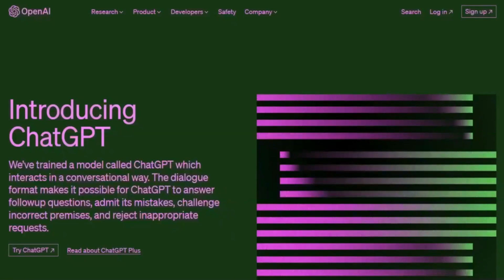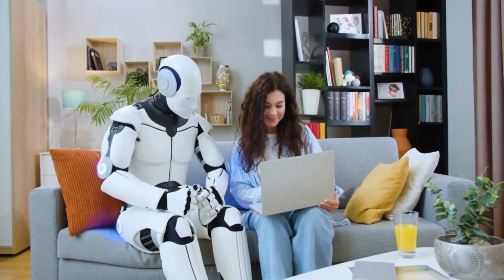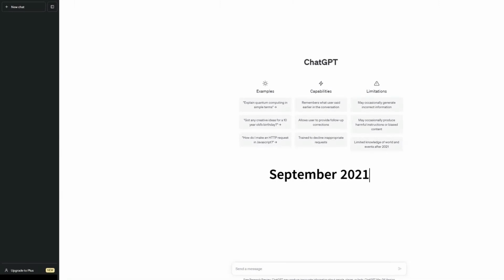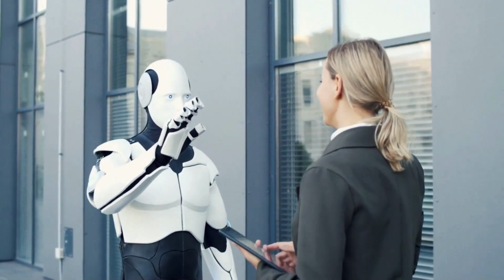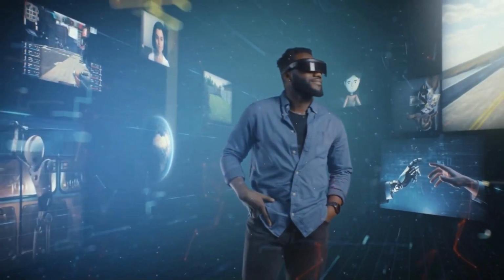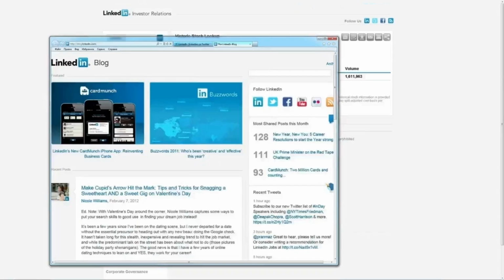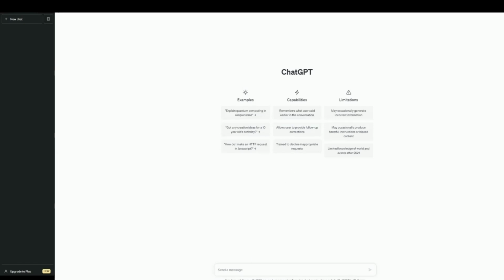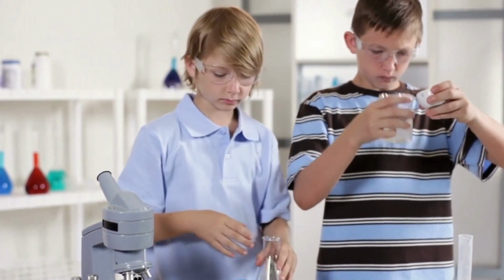What is ChatGPT? Introduction for Beginners [2023]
In this video, we explore ChatGPT’ features, capabilities, and real world applications by showcasing how it can revolutionize your personal and professional life. Are you ready for a transformative AI experience?

TIMESTAMPS
0:00 Intro
0:56 What is ChatGPT?
1:44 ChatGPT Login
2:19 ChatGPT Plus
2:39 ChatGPT Limitations
3:06 Simple Technique to Improve Results
3:49 ChatGPT Features
4:20 Capability #1 Generating Human-like Text
4:52 Capability #2 Generating Content
5:20 Capability #3 Learn From Context
5:50 Capability #4 Real-time Conversation Simulator
6:16 Capability #5 Code Autocompletion
6:43 Real World Example #1 Customer Service
7:23 Real World Example #2 Content Creation
8:11 Real World Example #3 Language Translation
8:55 Real World Example #4 Education and Tutoring
9:43 Tip #1 Ask Clear and Concise Directions
10:18 Tip #2 Experiment With the Temperature Settings
10:57 Tip #3 Iterate and Refine Your Inputs
11:20 Outro